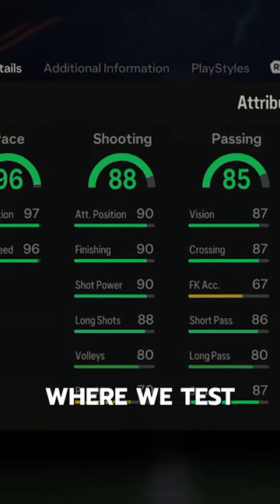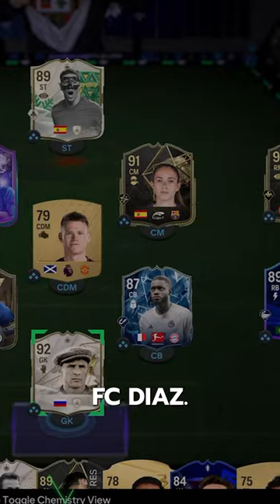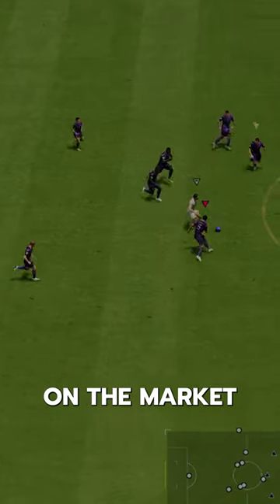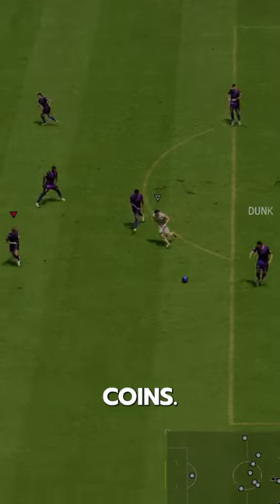Fantasy FC Luis Diaz Player Review! / Baller or Bust!?